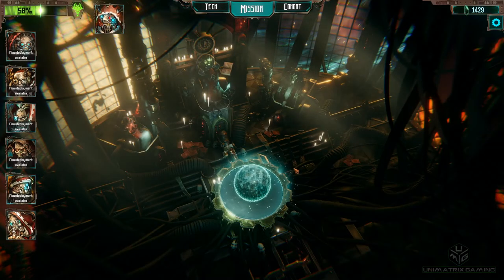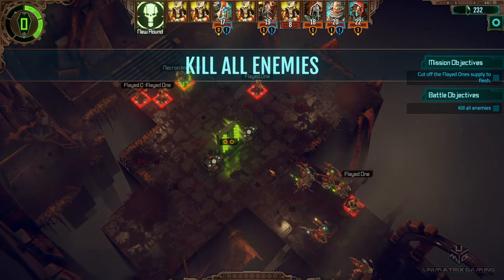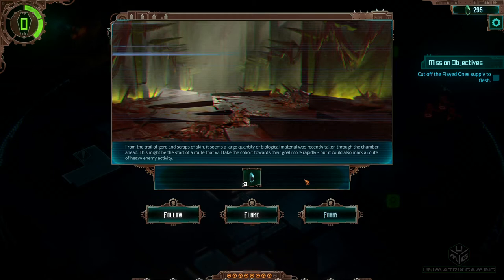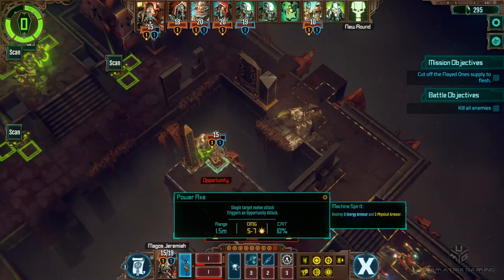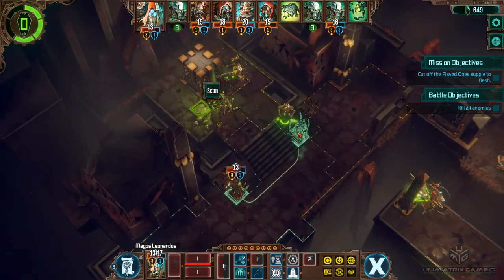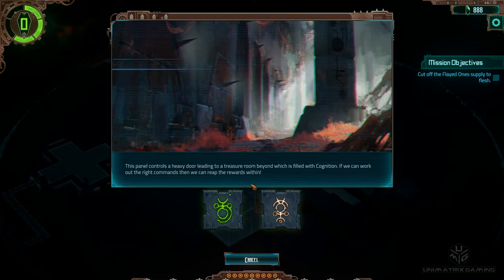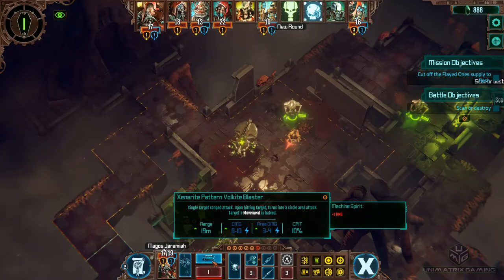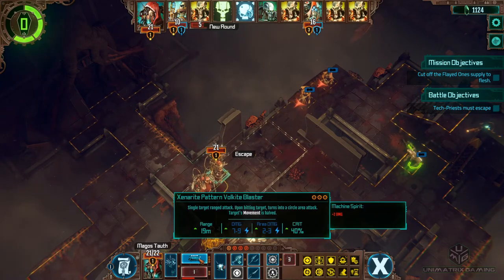Warhammer 40K: Mechanicus - Heretek - Lets Play Series – Episode 33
Poorly Edited by Martin from Unimatrix Gaming